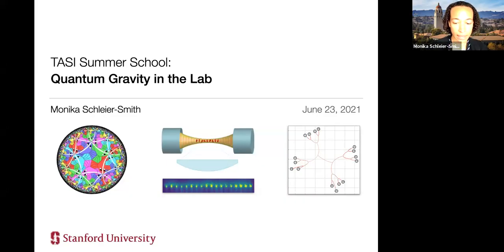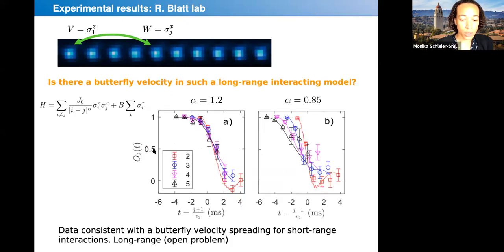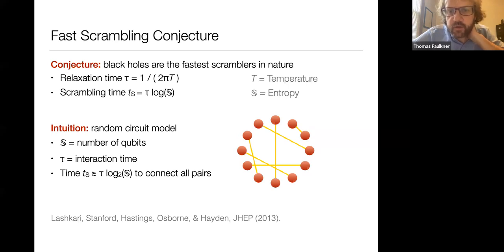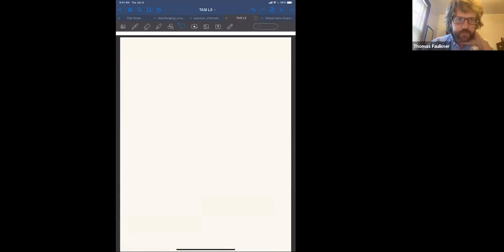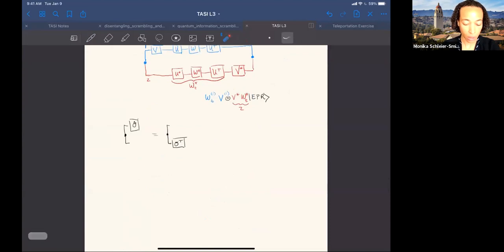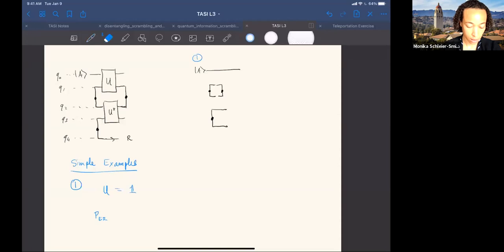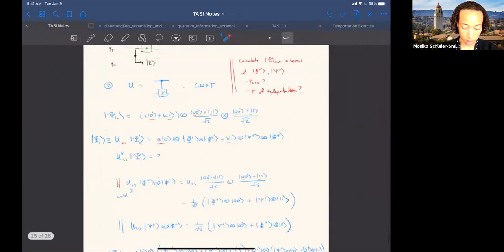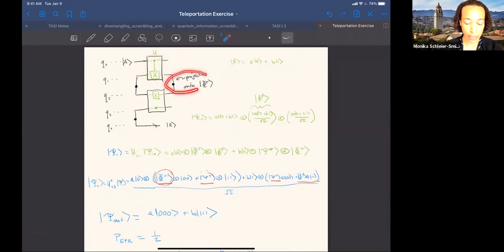Monika Schleier Smith Lecture 3 on Quantum Gravity in the Lab